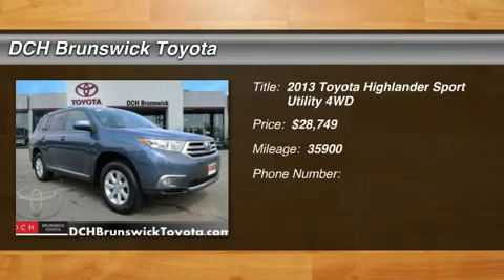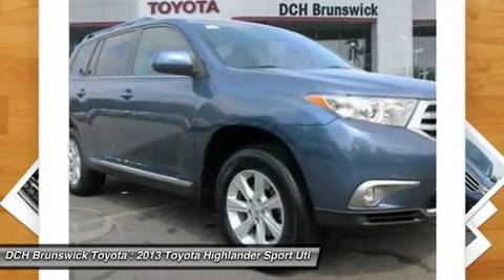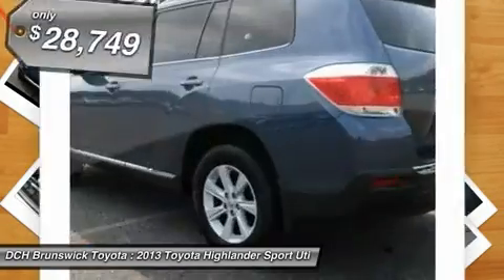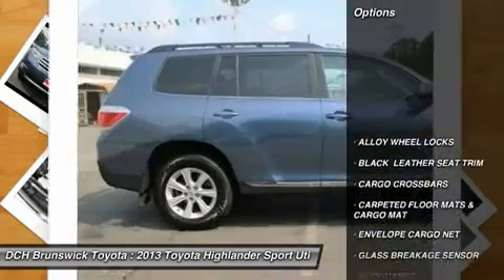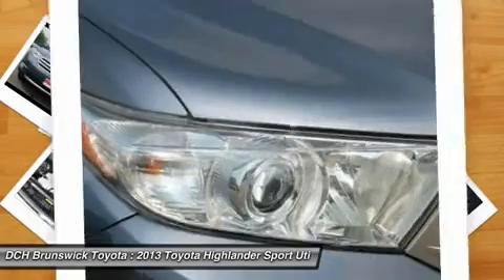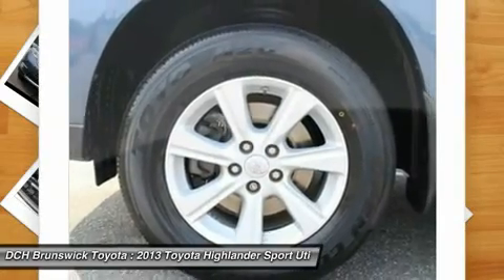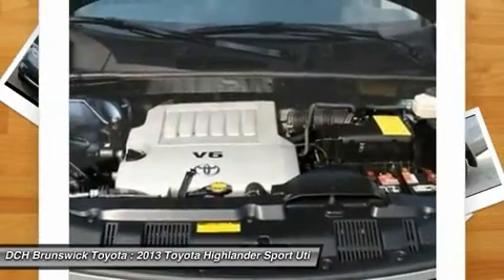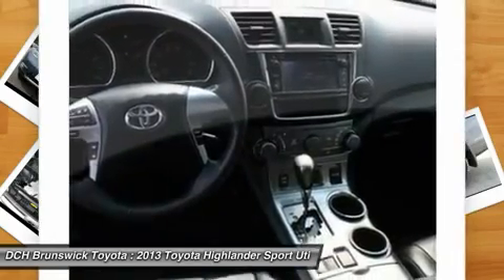2013 Toyota Highlander BT5S876T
2013 TOYOTA HIGHLANDER North Brunswick, NJ
Stock# BT5S876T

1504 US Route 1 North

* * * * * TOYOTA CERTIFIED * * * * * VALUE PRICED,ONE OWNER, 7 SERVICE RECORDS FOUND ON CARFAX, BACK-UP CAMERA, 4X4, LEATHER, BLUETOOTH, HEATED FRONT SEATS, MOONROOF, MP3 Player, CHILD LOCKS, NO ACCIDENTS on CARFAX, 3RD ROW SEAT, KEYLESS ENTRY, POWER LIFTGATE, ALLOY WHEELS! we specialize in obtaining financing for customers who have low credit scores, no credit, bad credit, recent bankruptcy and repossessions. Please call us directly and ask for the special financing department at 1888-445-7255. CARFAX REPORT SHOWS 1 OWNERS and 7 SERVICE RECORDS. Toyota Certified Pre-Owned means you not only get the reassurance of a 12mo/12,000 mile Comprehensive warranty, but also up to a 7yr/100,000-Mile Powertrain Limited Warranty, a 160-point inspection/reconditioning, 1yr Roadside Assistance, trip-interruption services, rental car benefits, and a complete CARFAX vehicle history report. DCH Brunswick Toyota proudly services the central New Jersey area, we can handle all of your Used Car needs